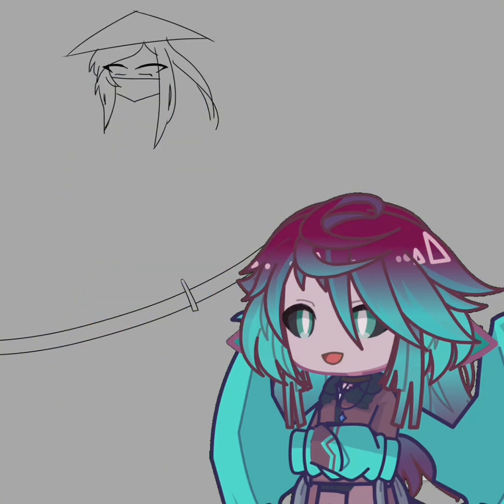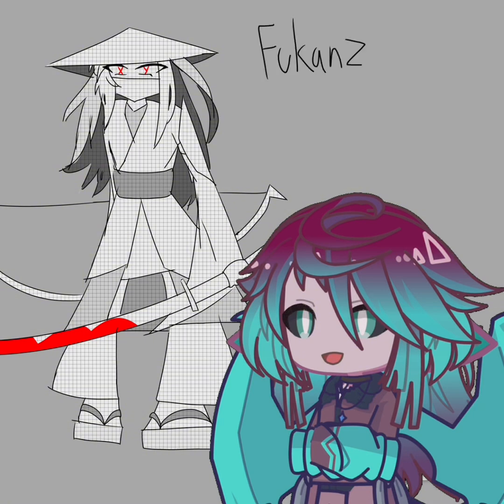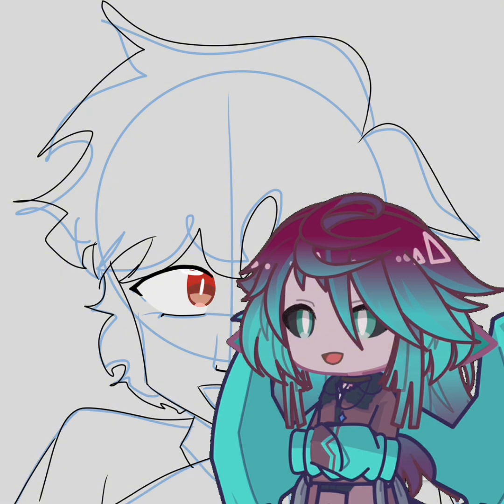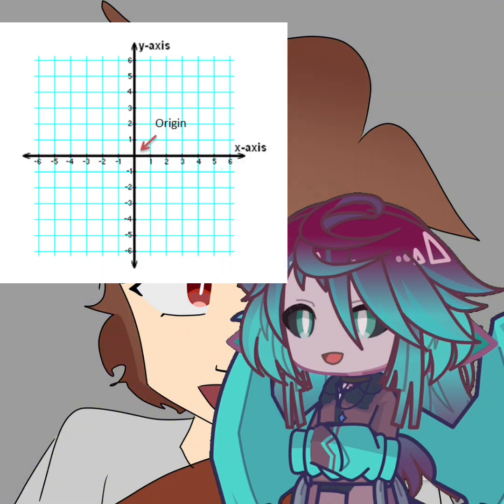MATH OC, THIS IS INTERESTING I SWEAR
Pls pls pls I did so much :(